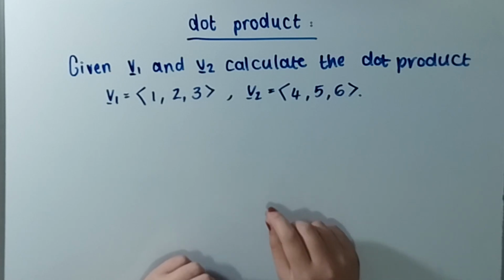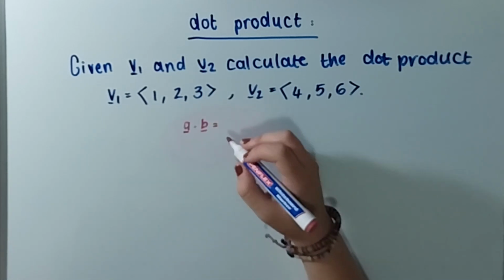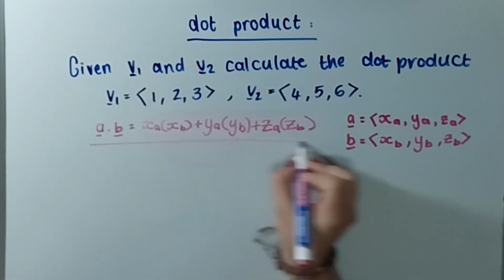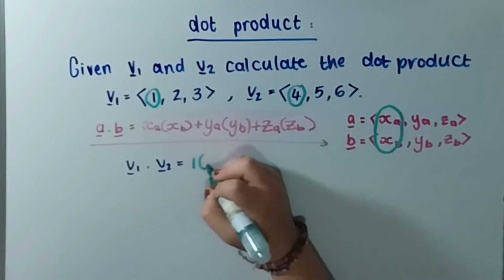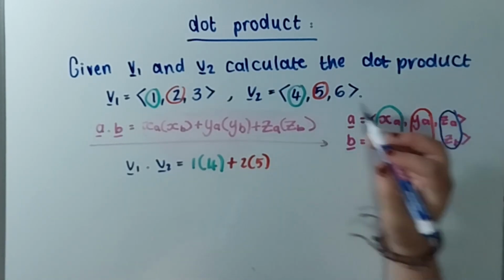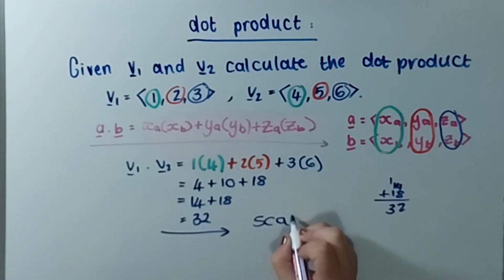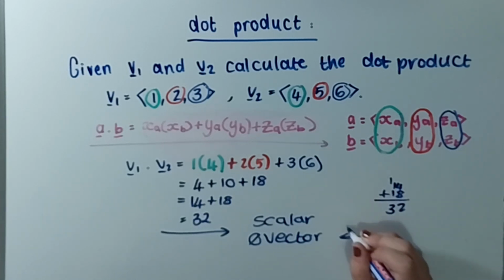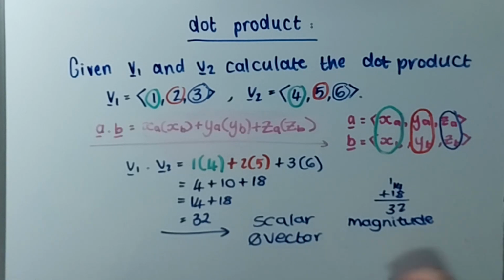How to calculate the Dot Product. || MTHS